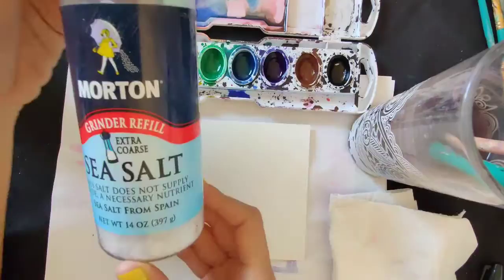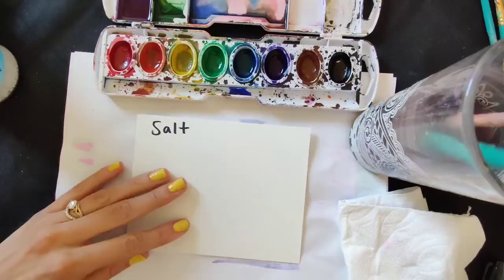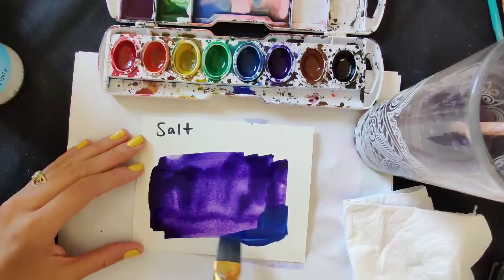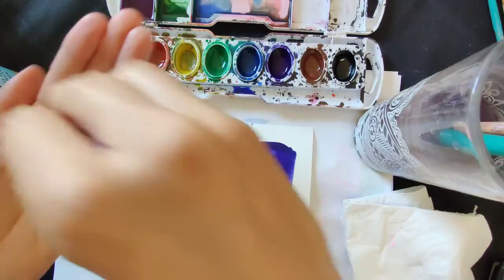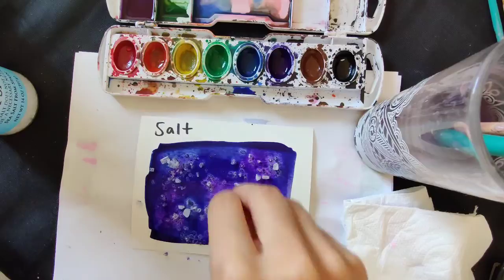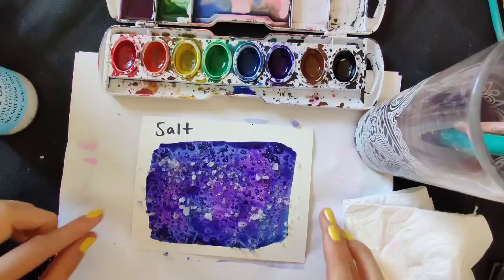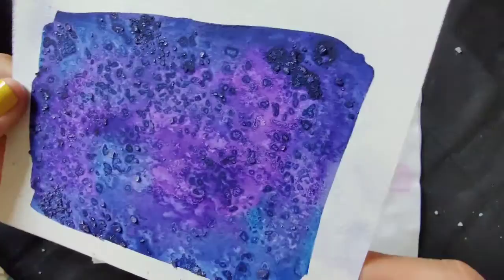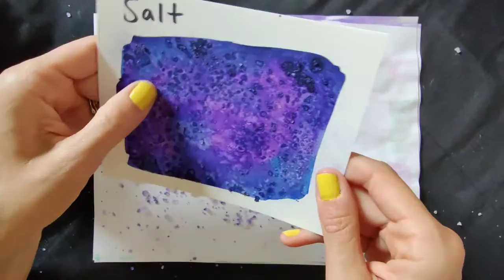Watercolor Technique: Salt